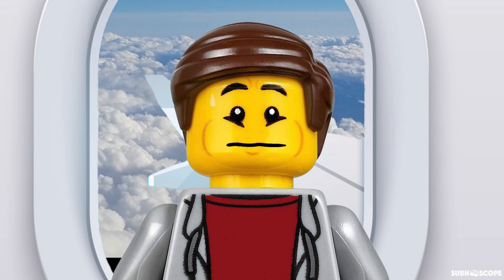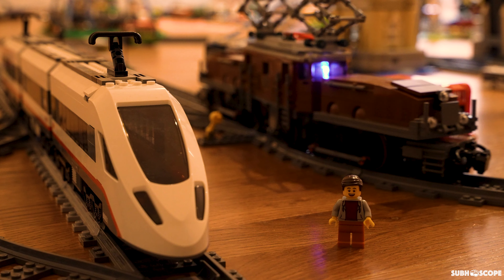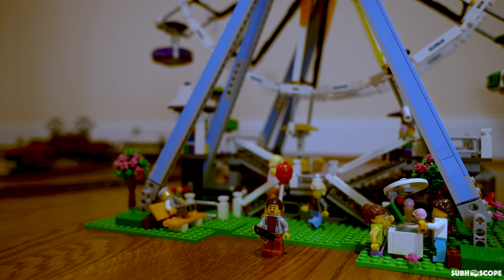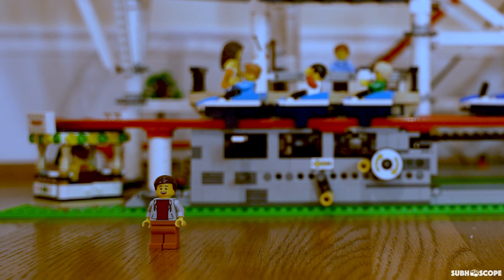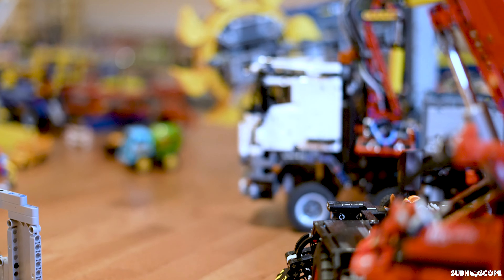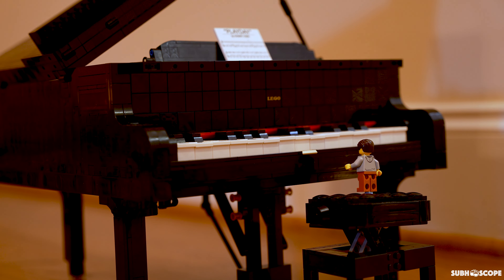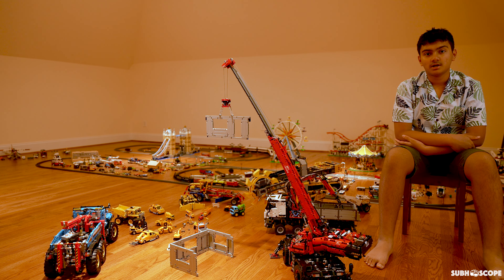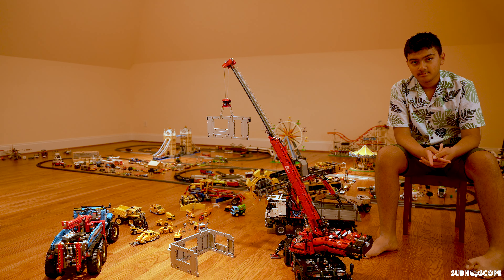The Lego Story | Anish Ghosh | Subhoscope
Subhoscope is proudly presenting "The LEGO Story" a short film on Anish Ghosh, the LEGO super builder from Charlotte.
Anish is a middle schooler in Providence Day school and very much interested in LEGOs, Math, programming, and robotics. He started building LEGOs at 3 years old and has built LEGOs for the 16+ age group. He has built a LEGO city in his home and this short film was shot in his LEGO city. Please watch this short film and provide your valuable feedback and comments on improving his LEGO city.